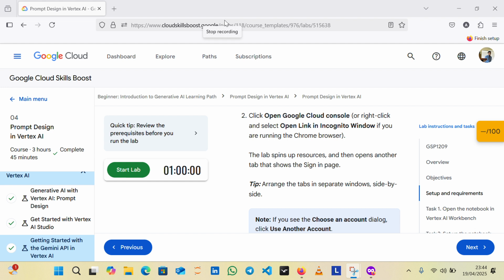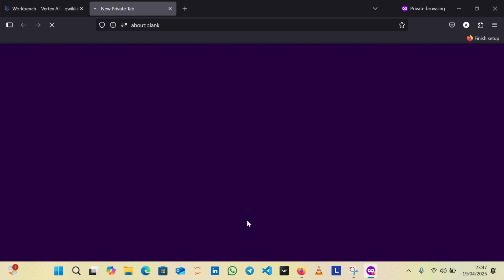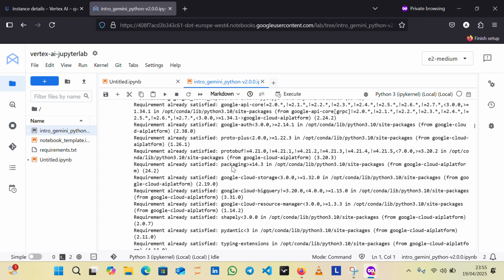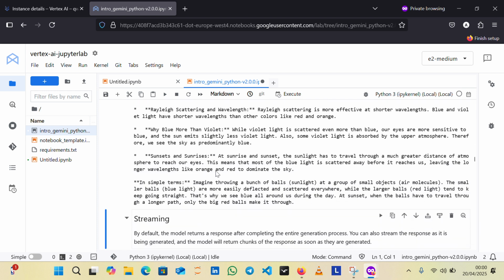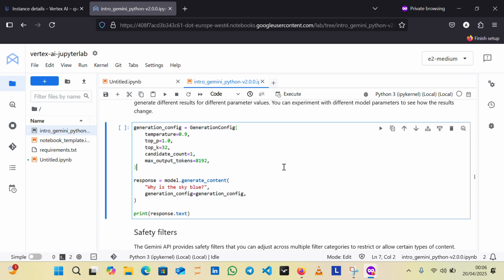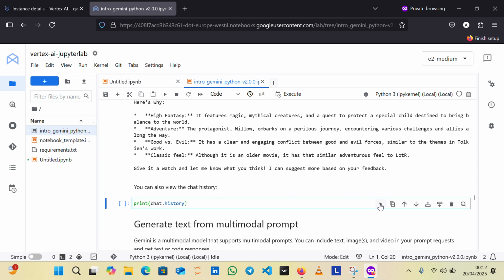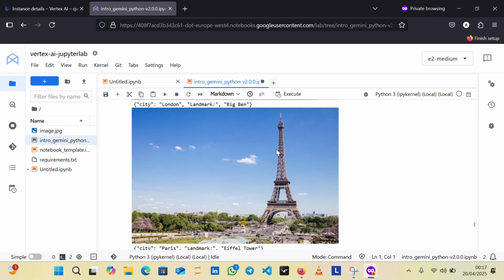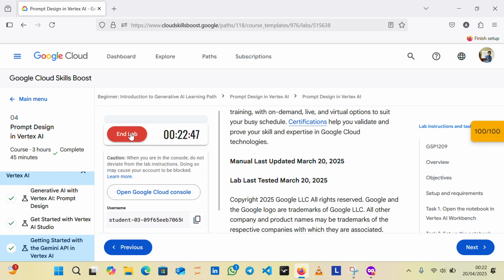Getting Started with the Gemini API in Vertex AI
On the Google cloudskills, Aaron Antwi (UCC) present tutorial for the Gemini API in Vertex AI.